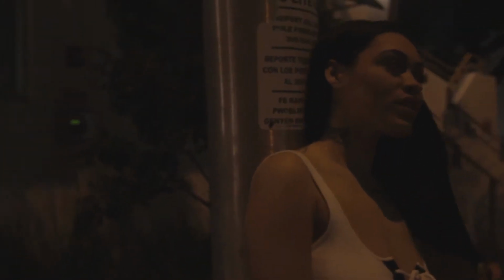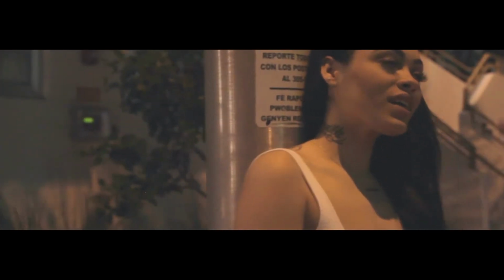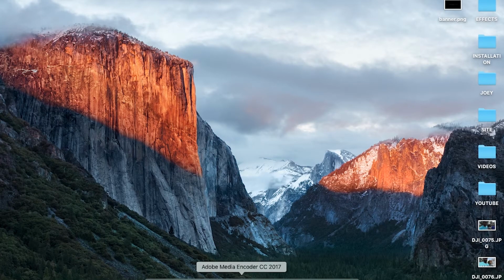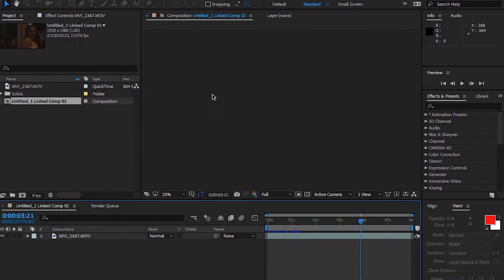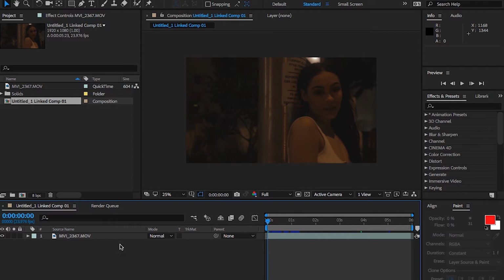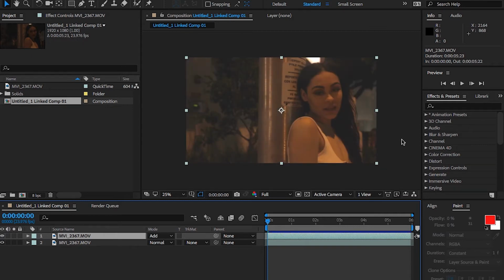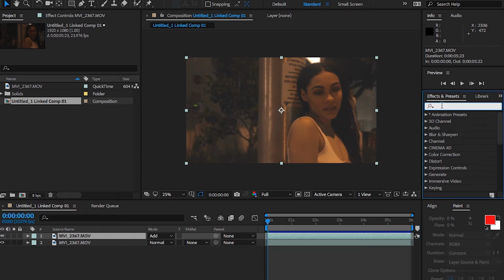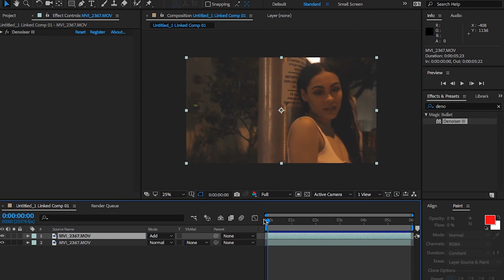Video Editing Tip: How to save your "Dark" footage in Adobe After Effect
One of my favorite ways to save dark footage and make it usable again in Adobe After Effect. This is just one of many post about video editing tips/tricks & techniques in regards to video editing.